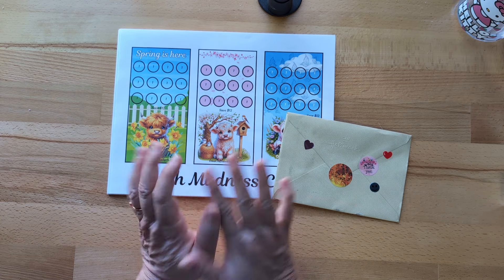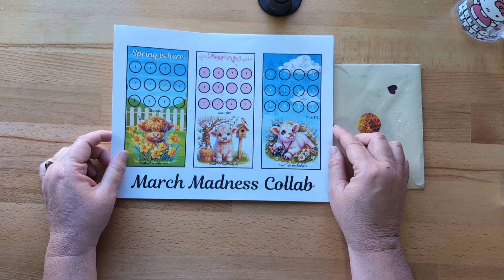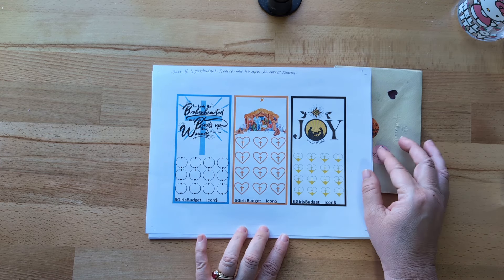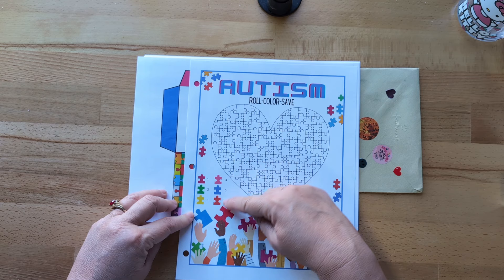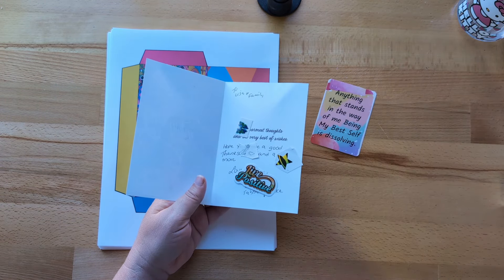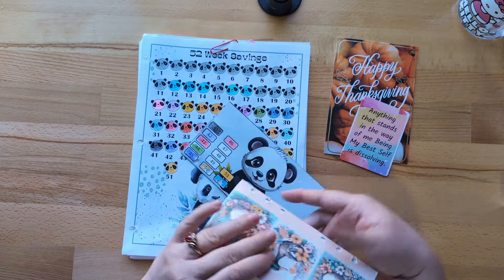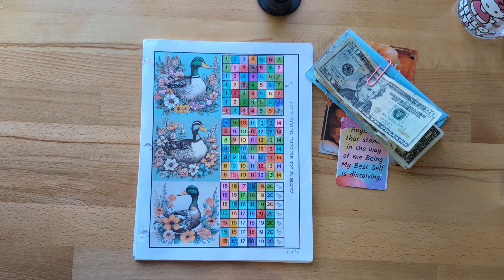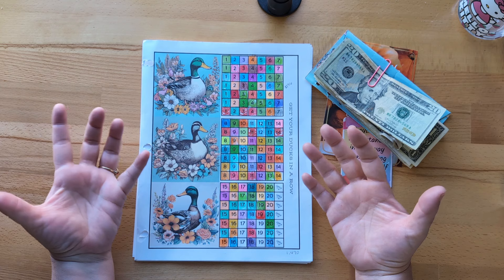March Madness Challenges Are Rolling In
March Madness Challenges are rolling in! Grab yours now!

Thanks for the Happy Mail- Kimberly
BIG SALE
Big Sale! 25 percent off with a $20 purchase. Plus a freebie. With the code-
CYBER2024
FREEBIE WITH PURCHASE 🎁
This week's freebie at The Happy Mailbox Co is this adorable vacation Challenge. This is a gift with purchase.📬
Place an order and Within 24hrs I will message you on Etsy with your free digital download. Happy
Hope you all have a lovely weekend!